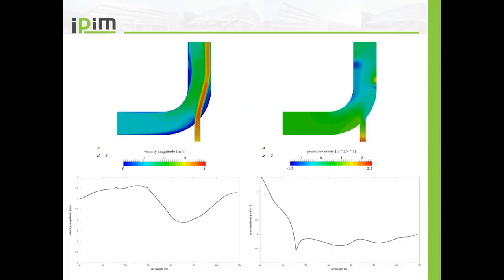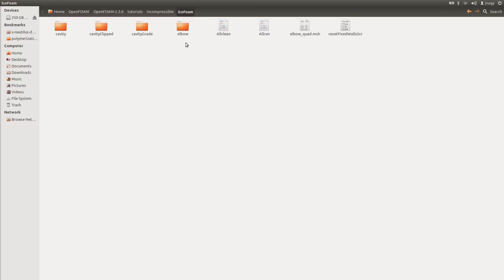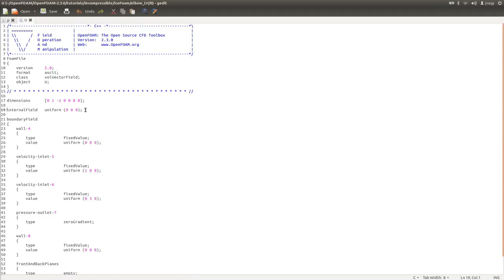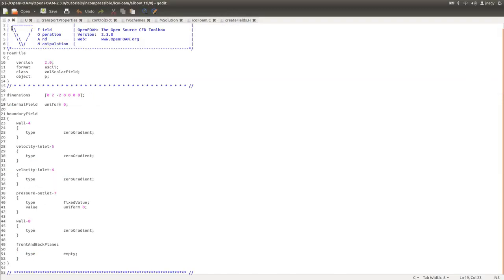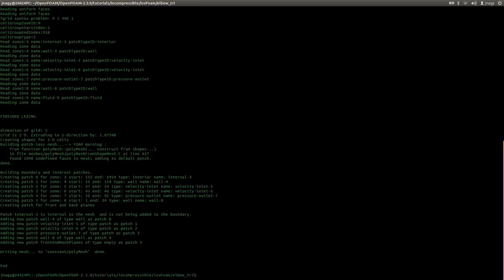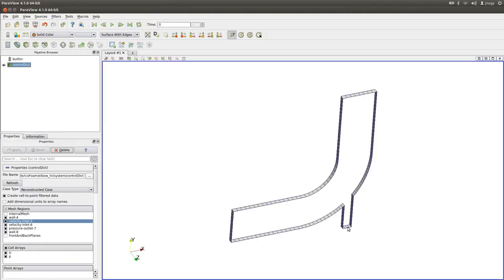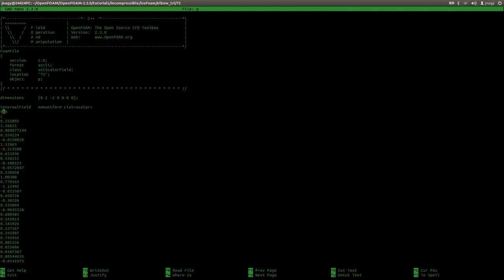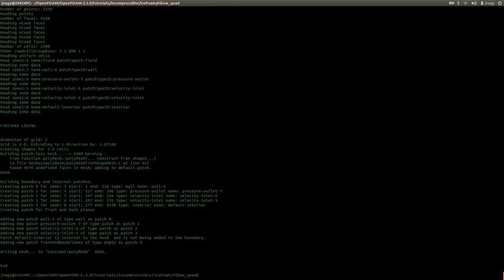How to run your first simulation in OpenFOAM_Part 1_tutorial